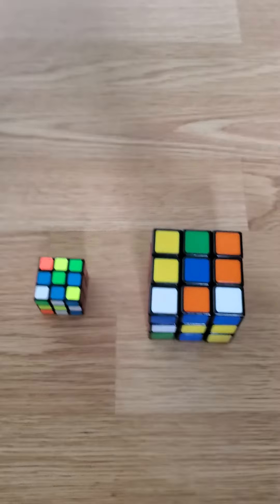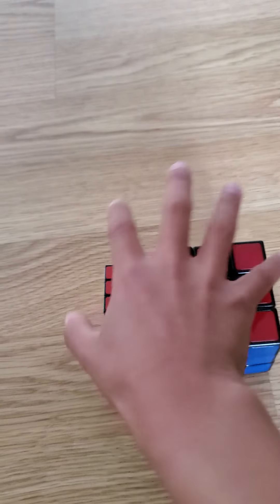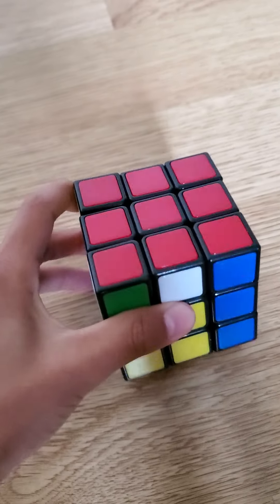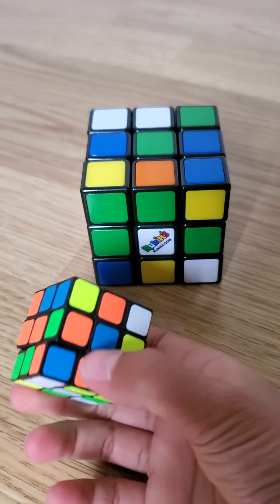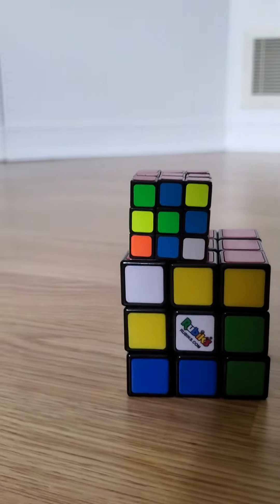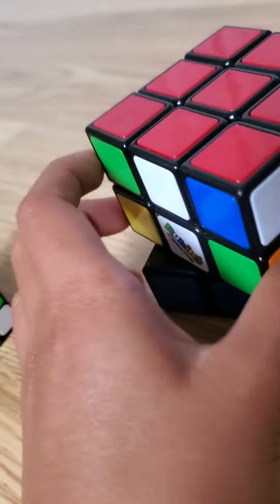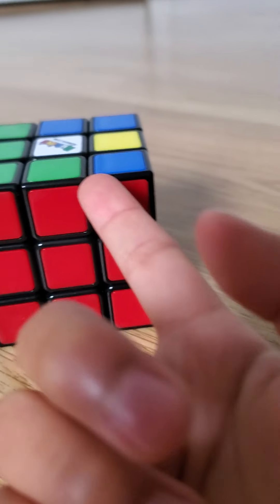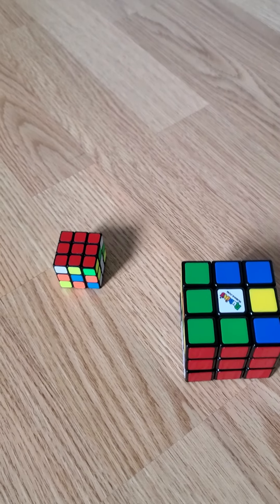small rubic cube vs big rubic cube